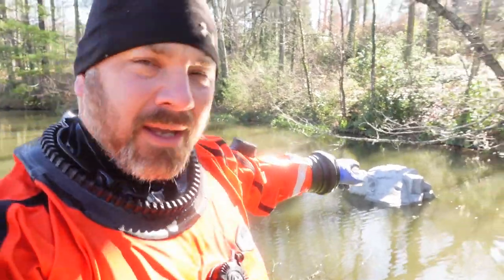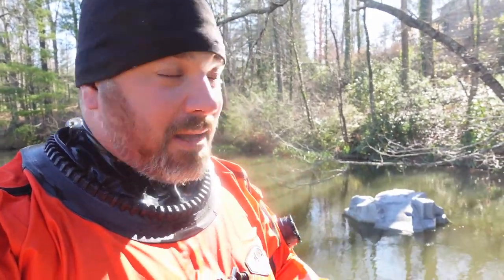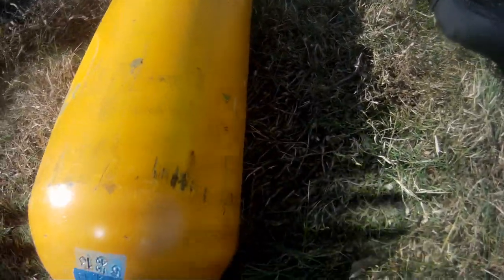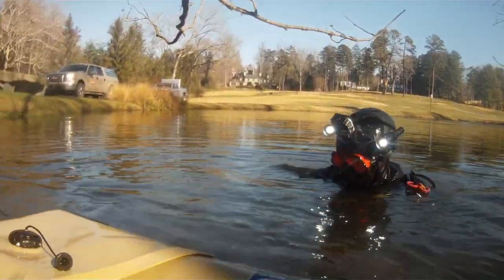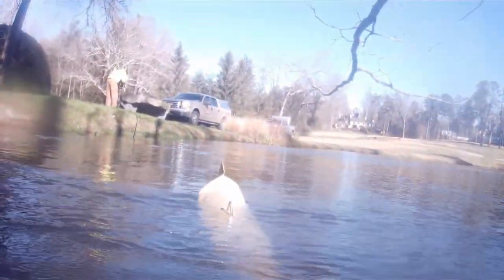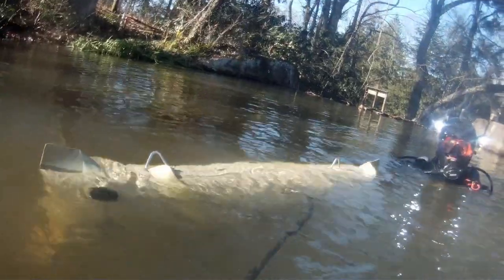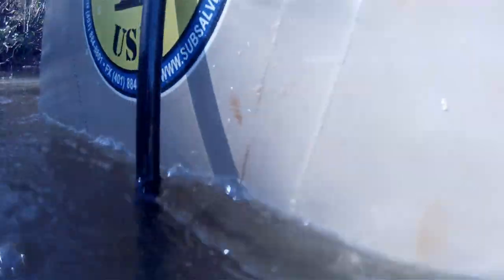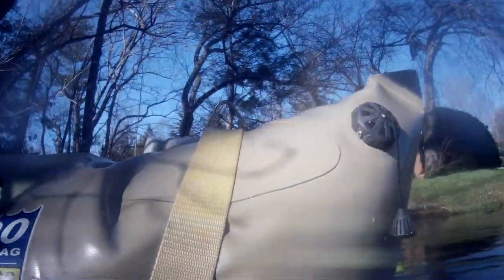Biltmore Country Club Underwater Repair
Today's repair job takes us up to the Biltmore County Club in Asheville, NC, where a float rock has come disconnected from a submerged water intake system. We first must locate the intake and lift it using a 1000 pound lift bag. Then we must reattach the floating rock to it to keep it off the bottom.